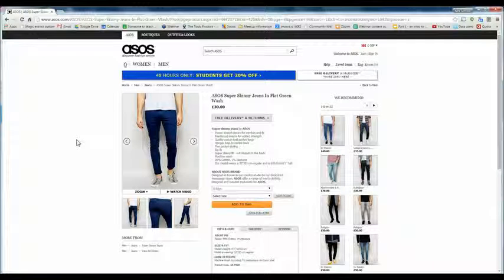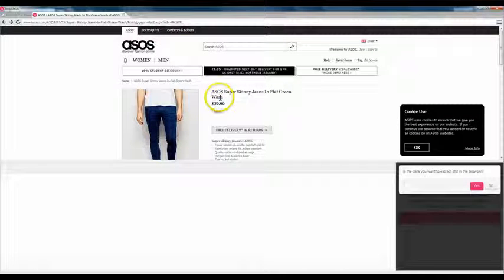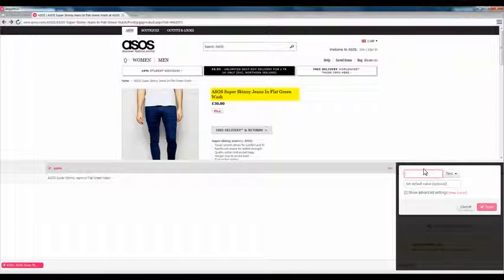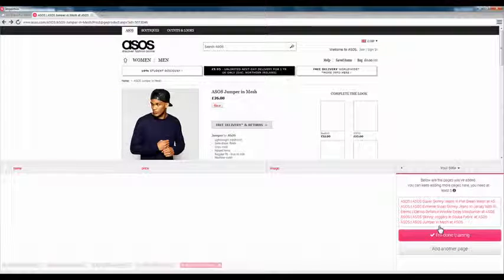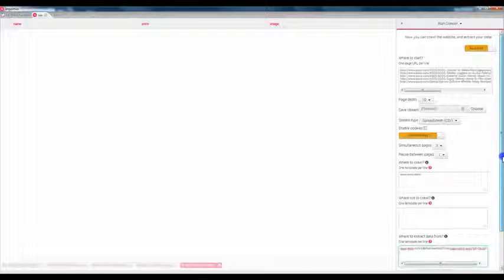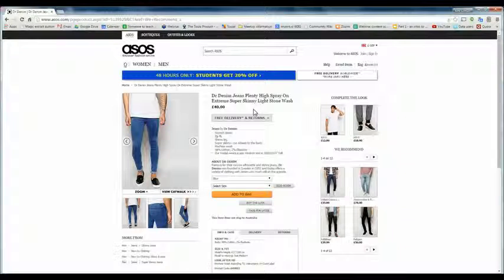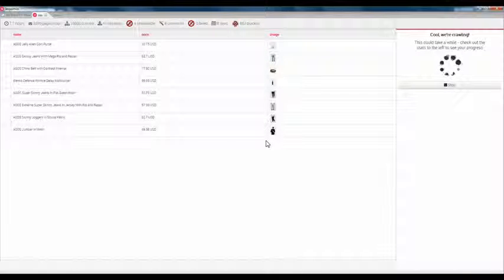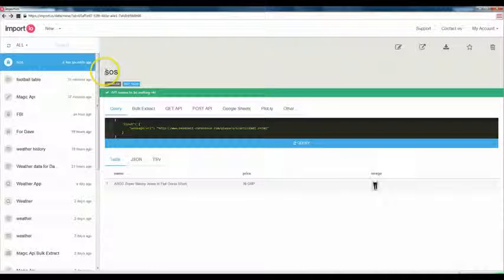importio Crawler Code School